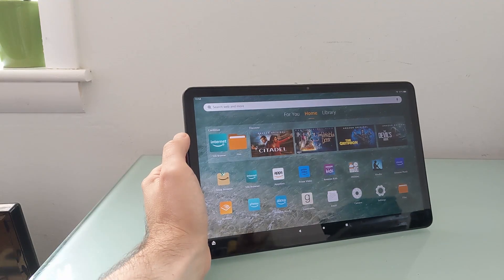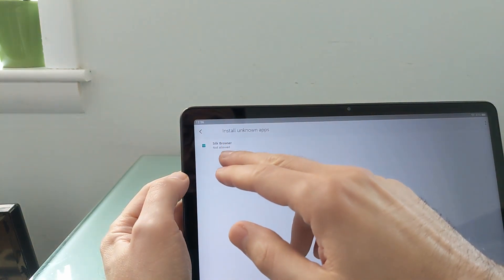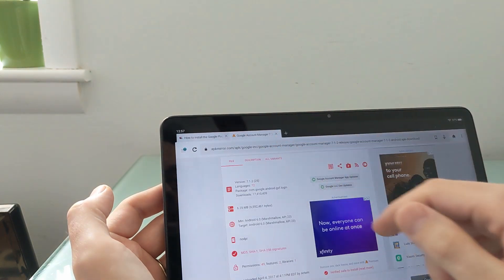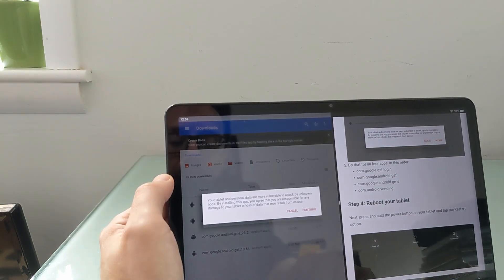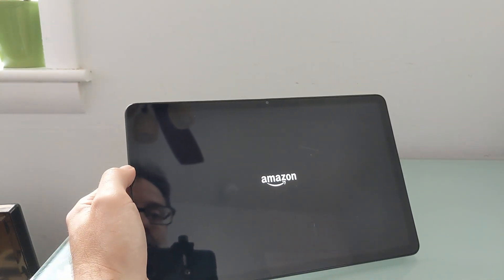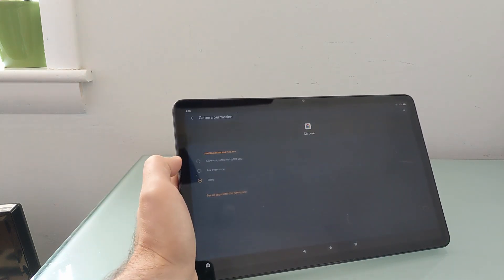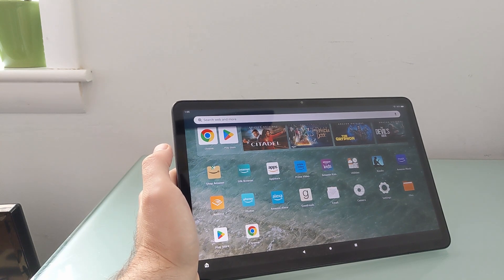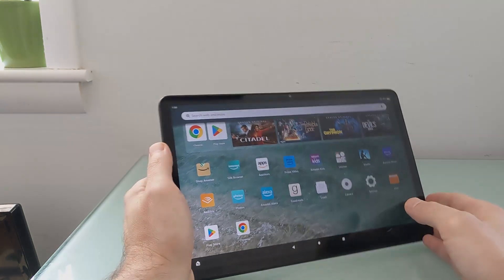How to install the Google Play Store on the Amazon Fire Max 11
Fire Max 11 available from Amazon

Here are the 4 files to download and install:

1. Google Account Manager 7.1.2

2. Google Services Framework 10

3. Google Play Services (arm64, nodpi, Android 11+)